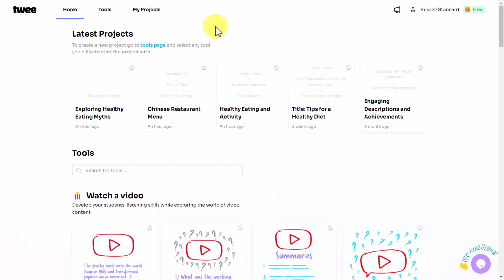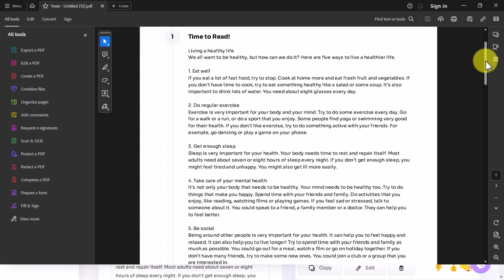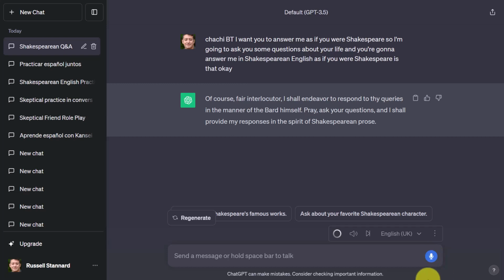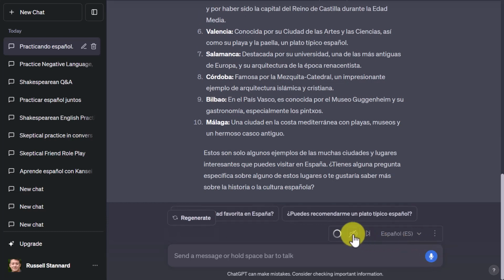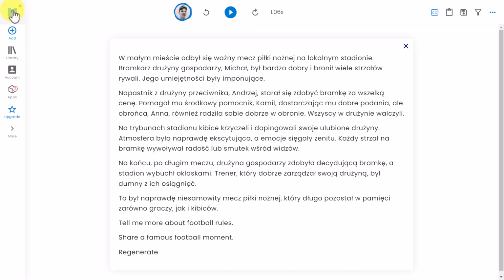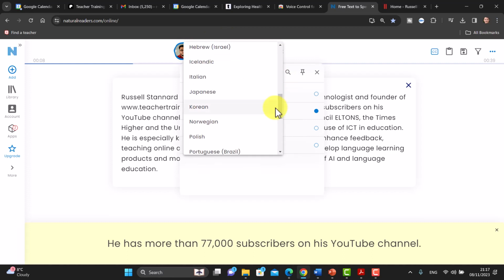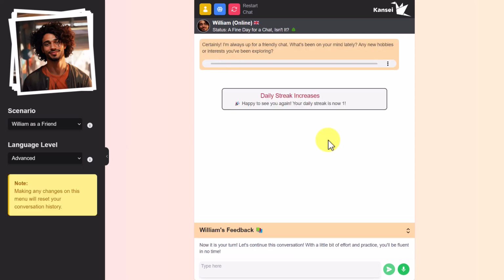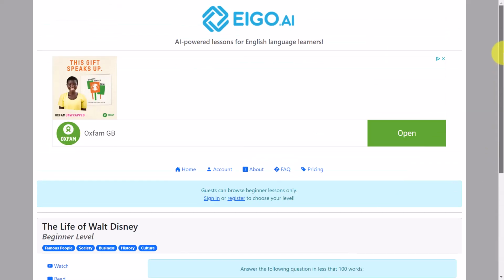Top 5 AI Tools For Language Teachers- Tested-Free Options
Explore the top 5 AI tools for language teachers that have been tested and include free options to enhance your teaching experience.

This is a great video if you are a teacher/student and are looking for a complete review of the best five AI tools for language learning. This is a highly practical video and each of the tools has a free option. Some of these tools have only just been released. I am a  ex educational technologist from the university of Westminster and the University of Warwick. This video will quickly update your knowledge.

These are so far the best 5 AI tools that we have tested and used at teacher training videos. I take you through the videos and show you concrete practical examples of how the tools can be used. This can really take your understanding of AI to another level.

Embark on a transformative language learning journey with me in this in-depth exploration of 5 cutting-edge AI tools designed to elevate both students and teachers alike.

ChatGPT with Voice: Immerse yourself in the world of spoken language. Witness how ChatGPT with voice takes your speaking skills to new heights, offering a dynamic conversational partner for real-time practice.

Eigo.Ai: Dive into a realm of comprehensive grammar and vocabulary enhancement. See firsthand how Eigo.Ai becomes your language ally, providing targeted exercises and personalized feedback to reinforce your learning.

Naturalreaders.com: Elevate your reading proficiency with Naturalreaders.com. Explore its capabilities as it transforms written text into spoken words, aiding both comprehension and pronunciation for a holistic reading experience.

 Kansei.app: Unleash the power of impeccable pronunciation. Watch as Kansei.app refines your spoken language, offering precise feedback and exercises to help you master the nuances of pronunciation.

Twee.com: Revolutionize your writing skills with Twee.com. Witness its intuitive tools that guide you through crafting well-structured and articulate pieces, making the process of writing and composition more accessible and enjoyable.

This video is not just a showcase; it's a practical guide filled with real demonstrations that cater to various aspects of language learning. Whether you're striving for fluency, improving grammar, expanding your vocabulary, refining pronunciation, enhancing reading comprehension, honing writing skills, or even preparing teaching materials, these AI tools have got you covered.

Don't miss out on this opportunity to amplify your language learning experience. Join me on this educational odyssey, and let's unlock the full potential of AI in language education together!